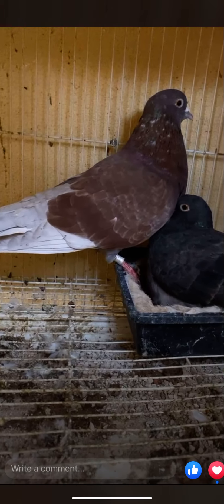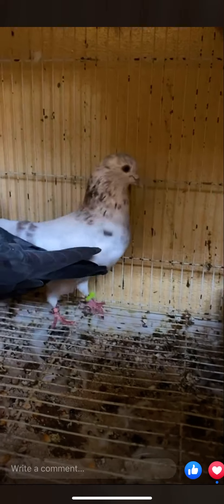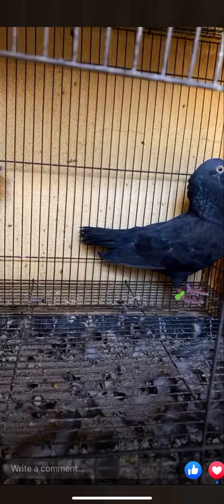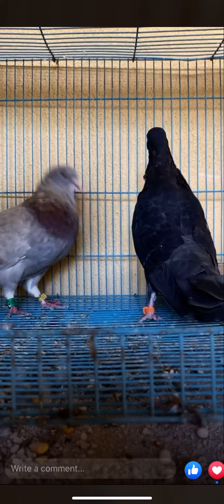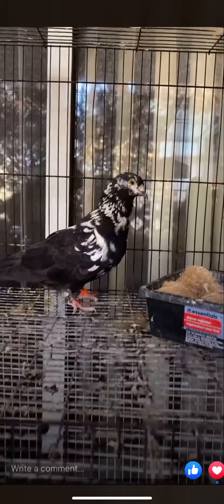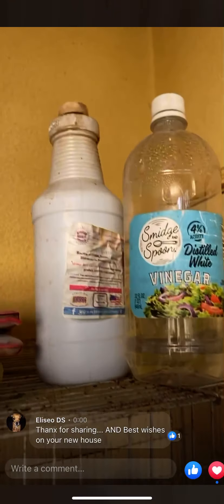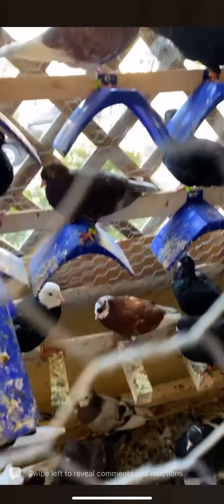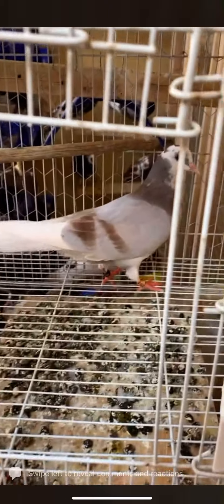Dedicated to the spin￼ Birmingham Roller Pigeons